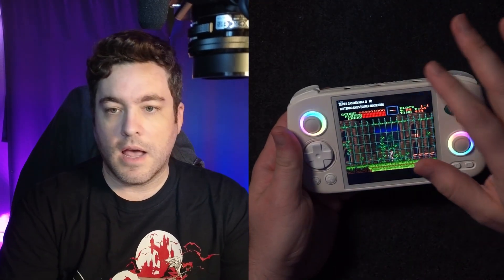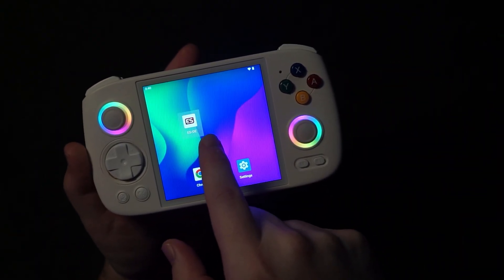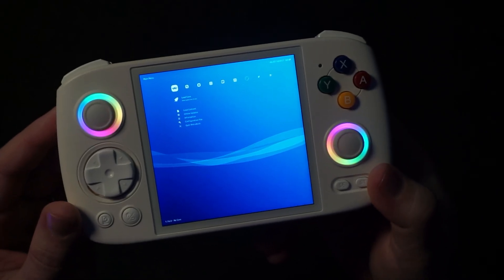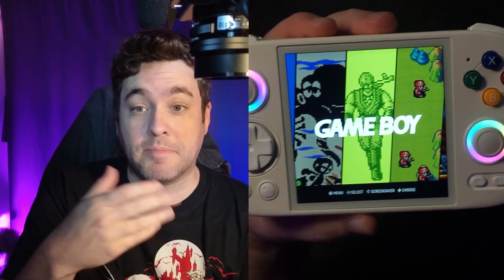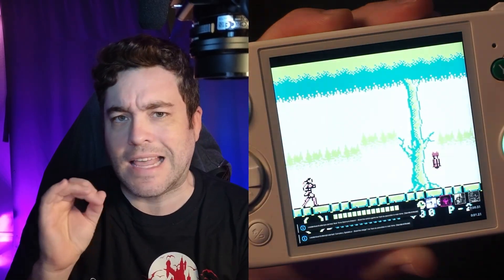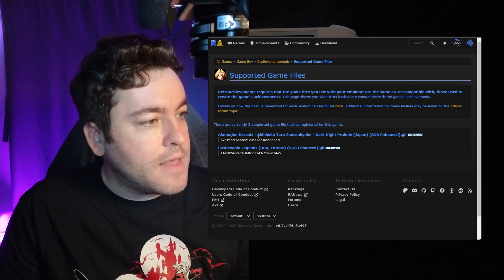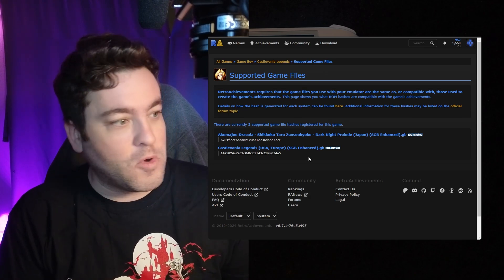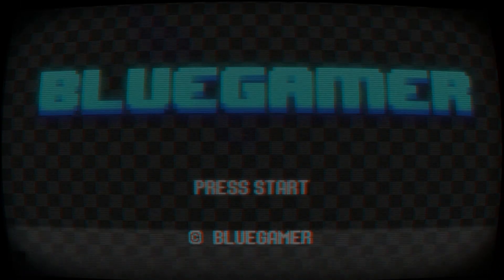RG Cube Quick Setup - Retro Achievements, Any Home